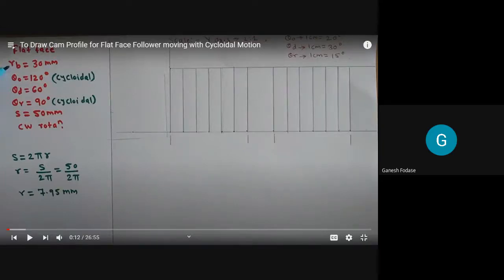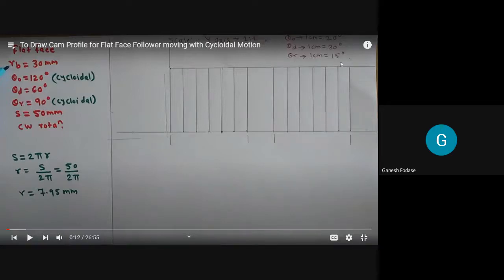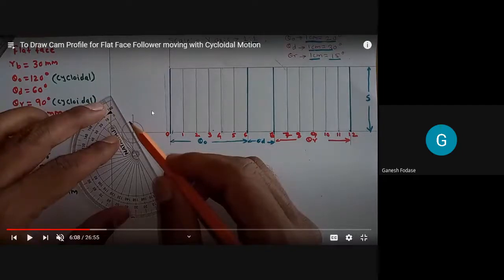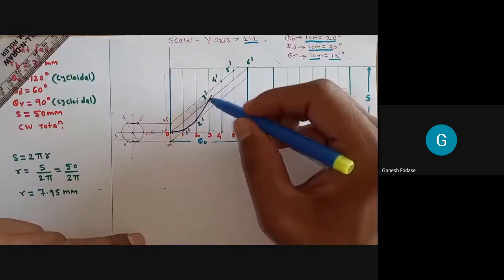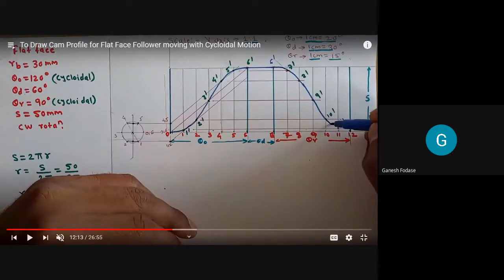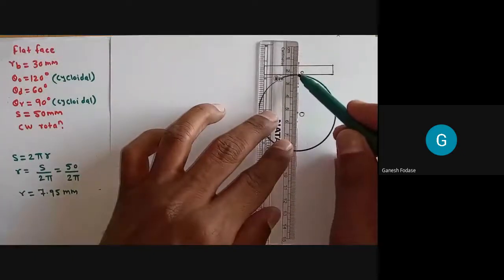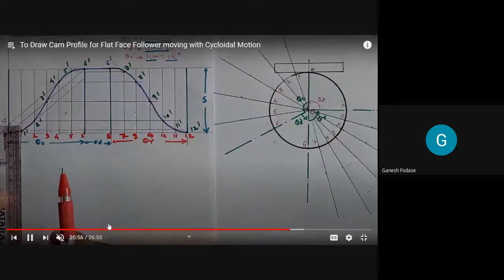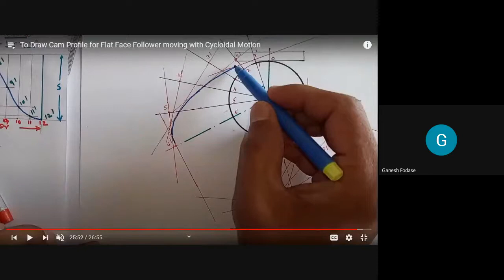To draw cam profile with flat face follower and cycloidal follower motion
this video explains step by step procedure to draw cam profile with flat face follower and cycloidal follower motion